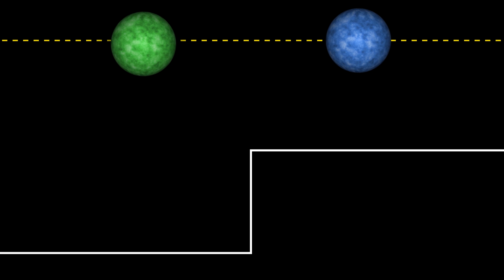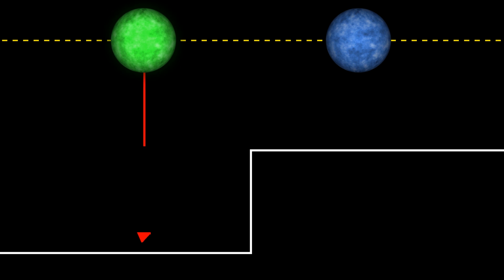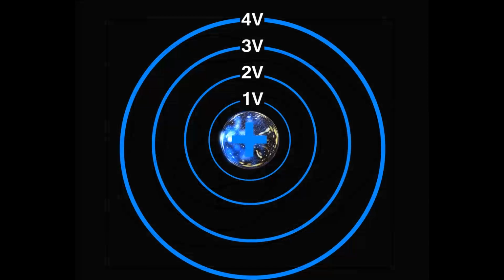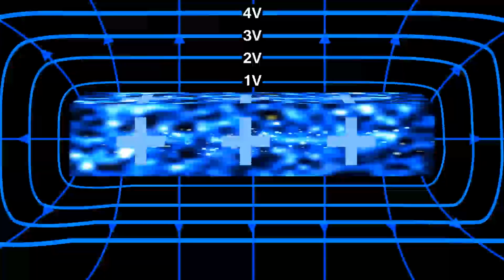Gravity or Electricity?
Ever wanted to learn how to store up lots of energy? In this quick flick physics, I demonstrate the awesome concept of potential energy for both charges and gravity! It is quite amazing how gravity and electricity can have so much in common!

to engage in awesome discussions.

Comment if you want to see any other physics ideas!